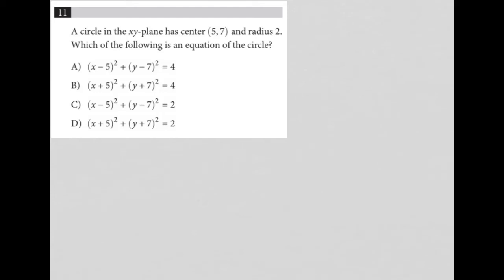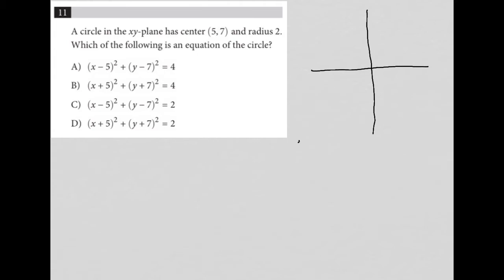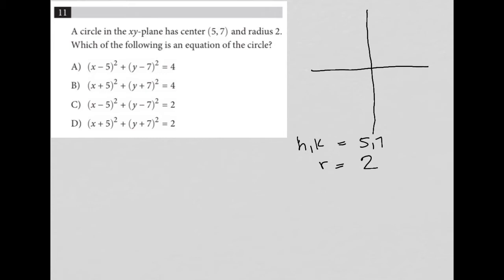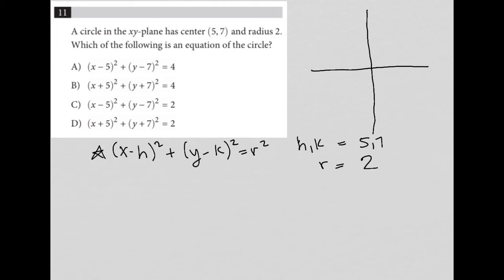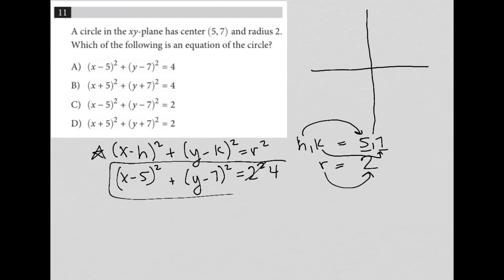A circle in the xy-plane has center (5,7) and radius 2. Which of the following is an equation of....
Official SAT Practice Test 10, Section 3, Question 11:

A circle in the xy-plane has center (5,7) and radius 2. Which of the following is an equation of the circle?